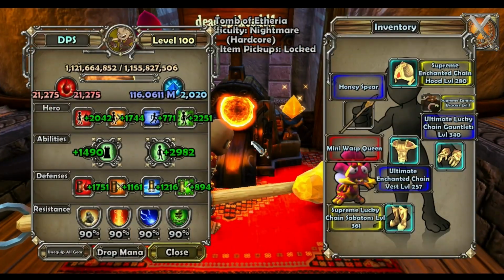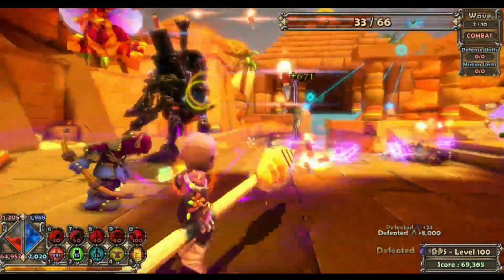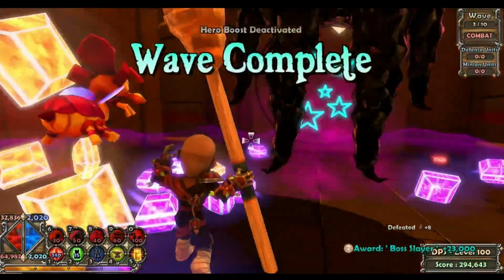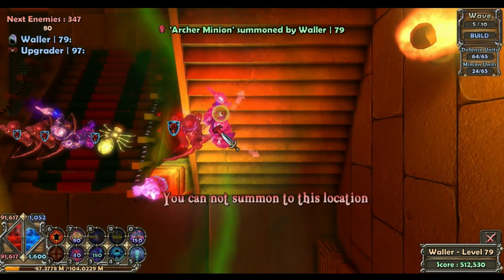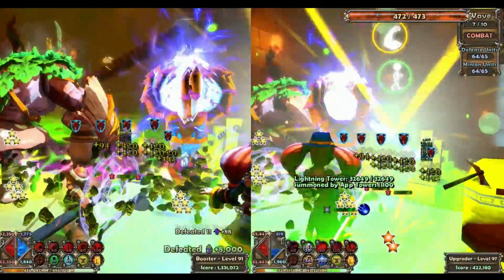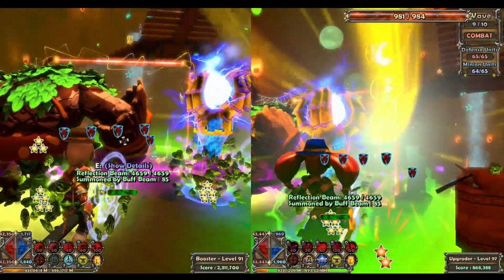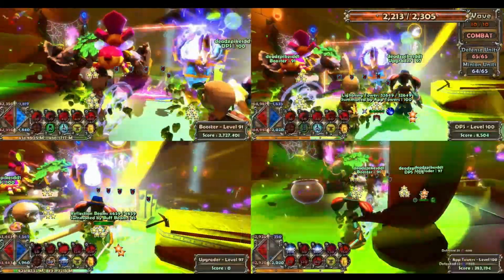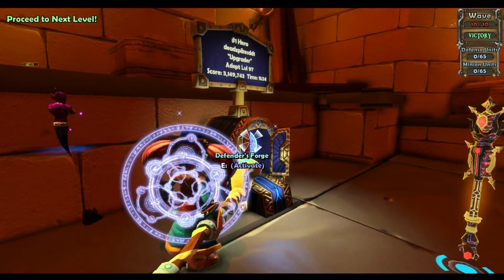Episode 25 Tomb of Etheria Nightmare Dungeon Defenders 1 Full Walkthrough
In this video I will be showing you how to farm the best adept upgrader staff serpent staff, scarab bow, and spear of the new kingdom or sponk for short. This build was done with pretty low stats.

Most of this description is from Chikus dd1 guide check it out

• + - or e will cycle through towers/auras/traps/minions when trying to select them when upgrading/selling/repairing...
•Mouse wheel - Zooms in and out
•Middle mouse button - Opens hero wheel
•Escape - Menu
•F1 - Chat/Chat Log
•F2-F8 - Ingame Emulator(details next page)
•F11 - Toggles windowed/fullscreen
•1-0 - number hotkeys
---Changing number hotkeys - Hover over the option you want in the hero wheel and Hold the number you want to change it to
•1-8 to select heroes in hero selection
•9 and 0 to change pages in hero selection
•Plus and minus buttons - While placing auras and traps, changes trap and aura sizes
•Plus and minus buttons - Swaps between towers when upgrading and selling
•Tab - Chat
•"killme" in chat - kills player
•Hold Alt in Main Menu Hero Selection - Swaps around characters
•Q - Lets you look around
•R - Same as rightclick on mouse
•T - Opens Hero Wheel... Also while in a trade, adds and removes items from trade
•Ctrl+T - Adds/Removes a Page of items to trade
•U - Opens trade
•i - Character Information/Level up screen
•O - Toggle mob cards
•P - Toggle towers on minimap
•G - Readies up for the wave
•Ctrl+G - Force Start the wave as the host
•H - Hud
•L - Toggles locking a single item you're hovering over in item box
•Shift - Open Map
•X - Swap weapons(Series EV/Jester only)
•C - Pings
•V - Skips Boss Timer
•B - Toggles item colour beams
•M - Drop mana
•Ctrl+M - Locally drop mana
•Ctrl+P - Toggle green arrows
•Ctrl+C - Toggle Censer Items
•Ctrl+B - toggle EV beams snap to DU
•Hold Ctrl - Moves Camera with mouse
•Ctrl+Drag - Moves full page of items into a folder in your item box
•Ctrl+O - Toggle item quality borders
•Ctrl+Z - Toggle Step Toward Melee Target

Emulator hotkeys:
•F2 - Swaps to player 1
•F3 - Spawns in and/or swaps to player 2
•F4 - Spawns in and/or swaps to player 3
•F4 - Spawns in and/or swaps to player 4
•F6 - Spam in Splits(the first few heroes listed)
•F7 - Rids of all Splits
•F8 - Hides Splits, shows only player 1